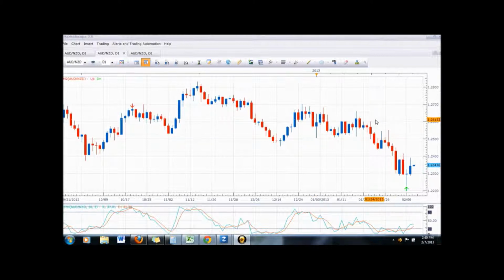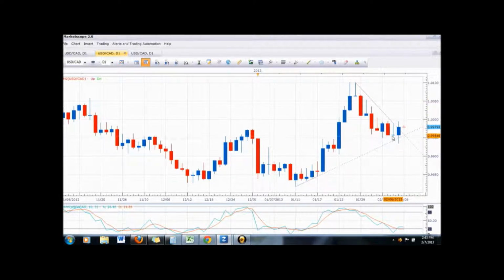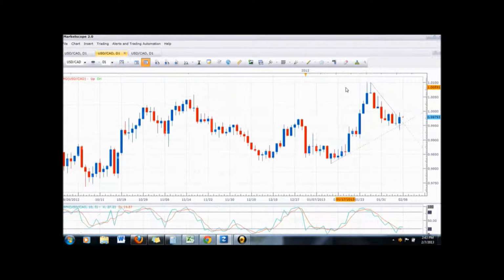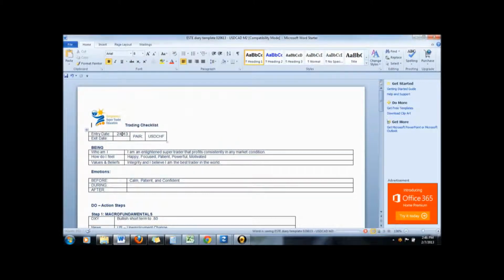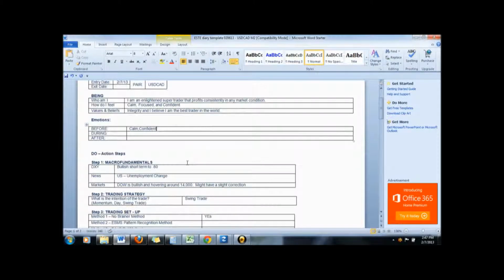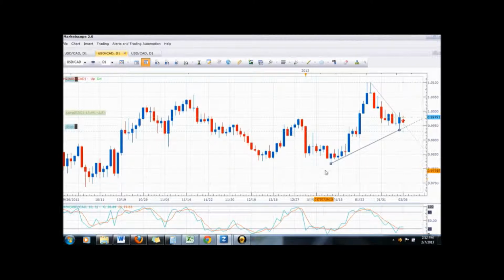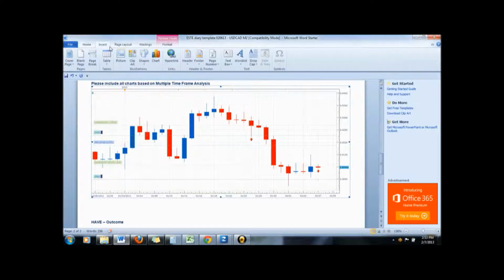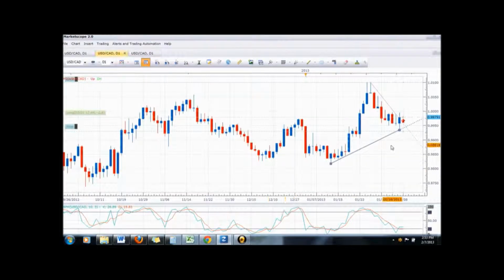ESTE Daily Trading Routine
This is a demonstration from ESTE's Daily Trading Routine Class showing ESTE's 5 Simple Steps To Successful Trading.